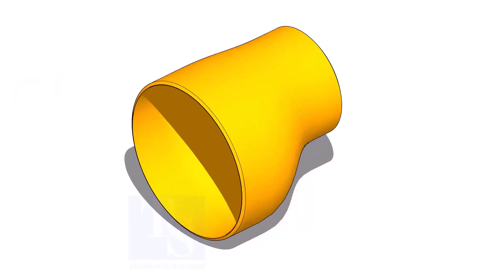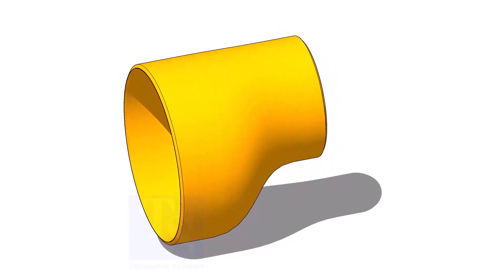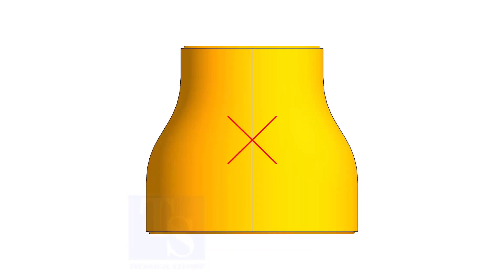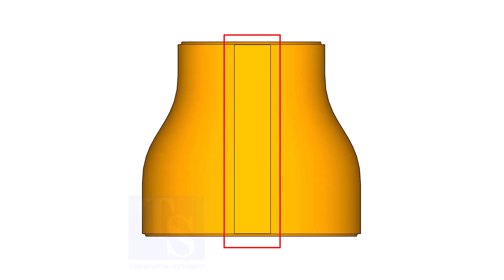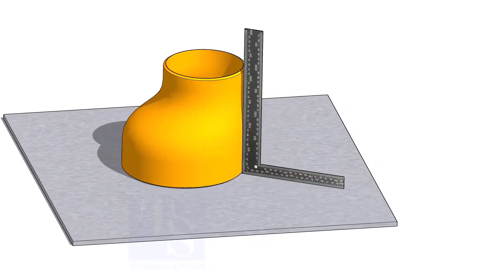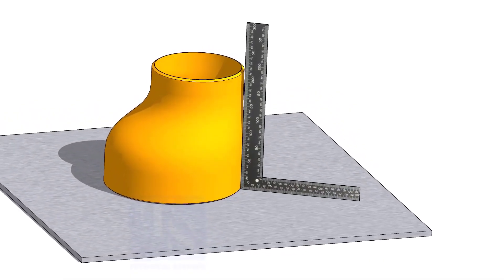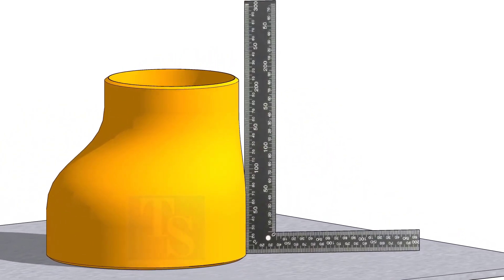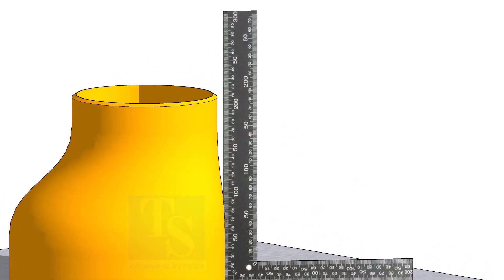How to mark the center of an eccentric reducer: an easy method